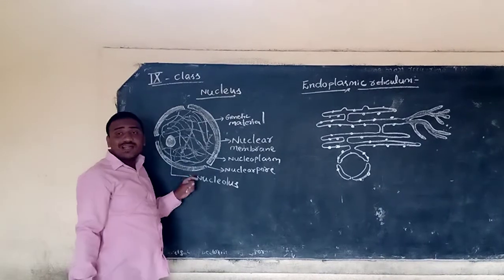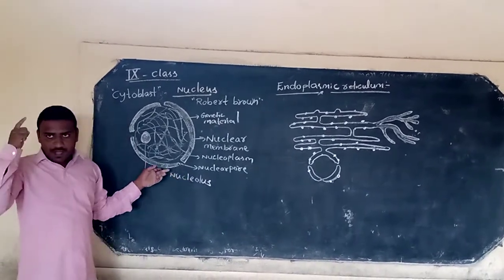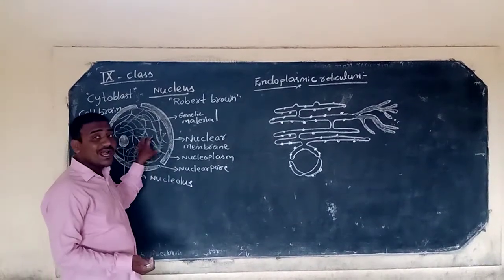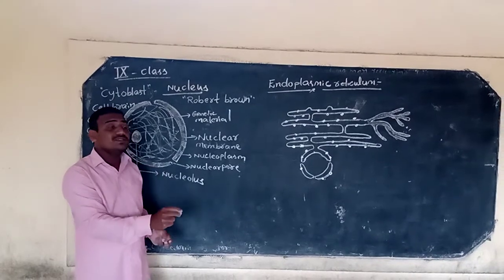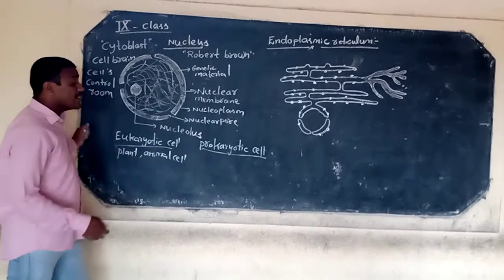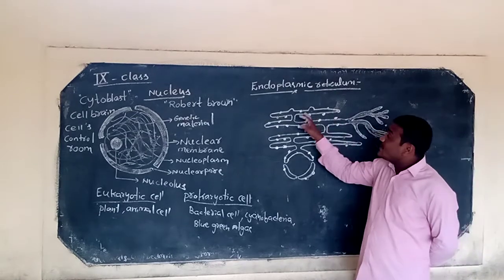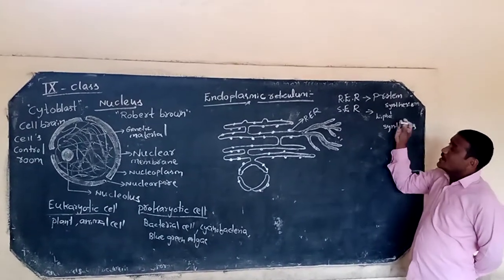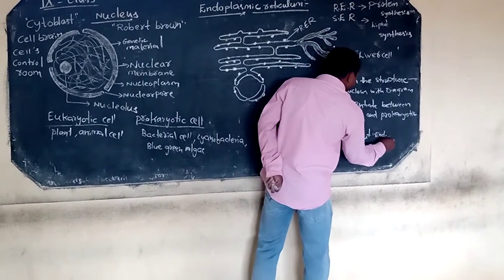September 10, 2020